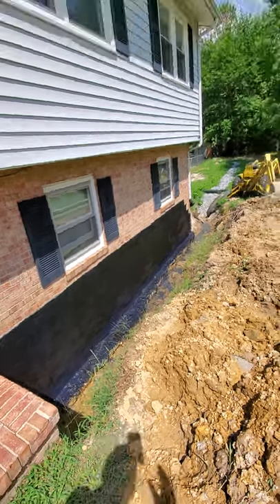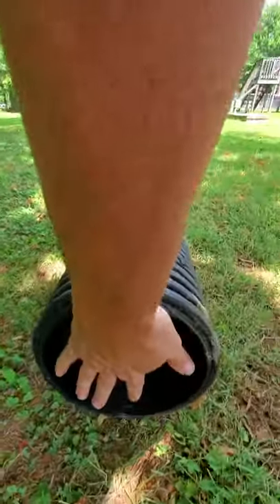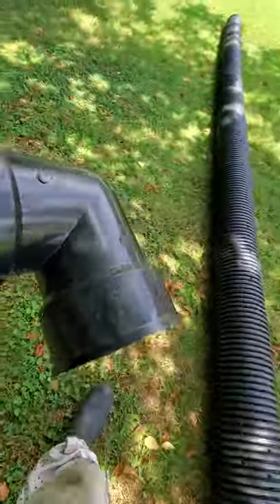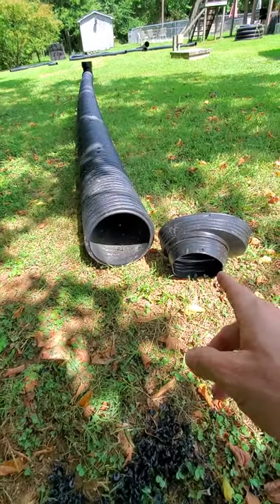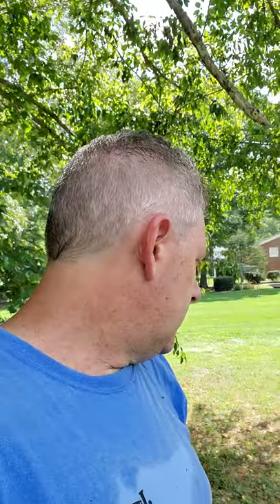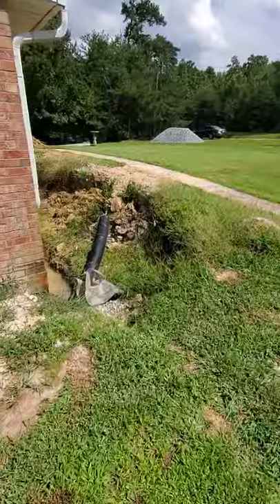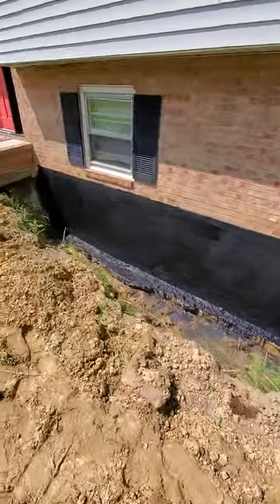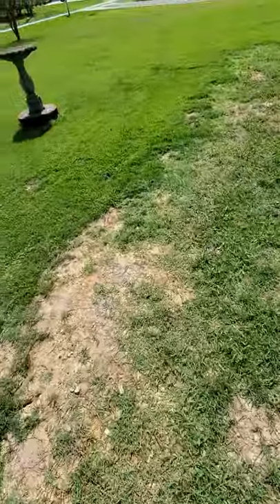How to install French Drains Part 14. Installing and preparing the 8 inch pipe.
So today, we have the finished water proofing both the left and right side of the home.
We are preparing the 8" pipe to install. We will be tying it into the 6" drain pipe with a reducer. We are using a 90 degree elbow with a clean-out opening.